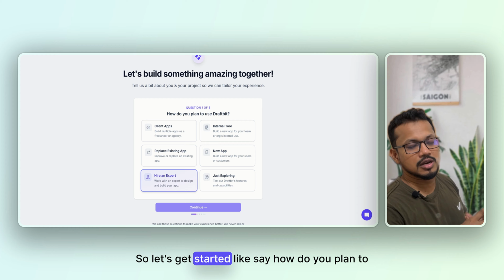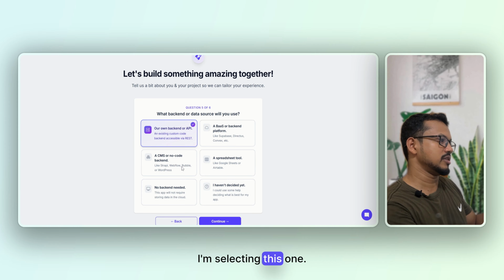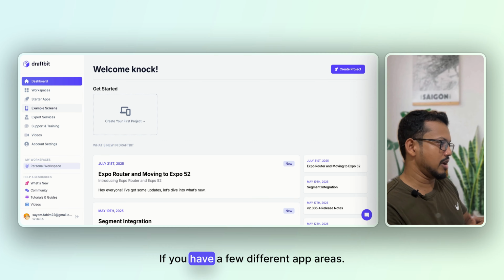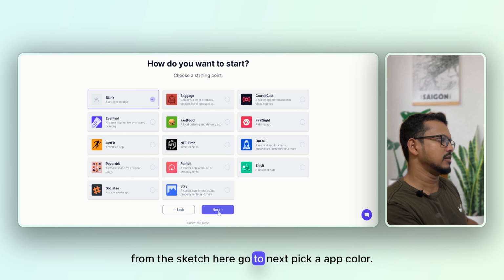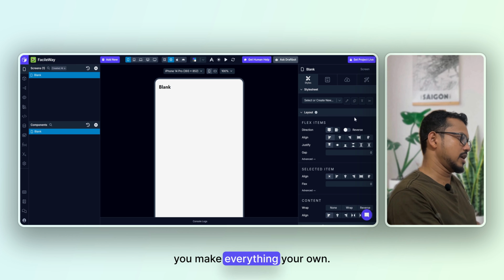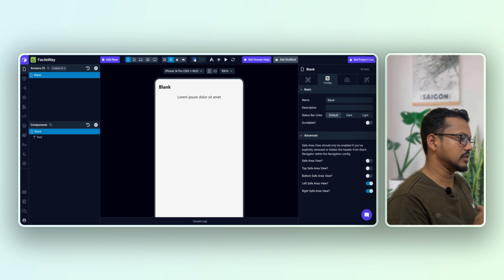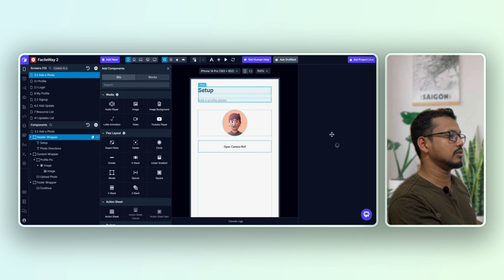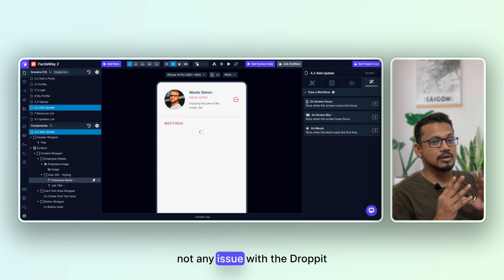Don't Learn to Code: Use This Tool to Build Apps Instead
Ever wondered how to create a mobile app without learning complex programming? In this beginner-friendly Draftbit Tutorial, I’ll guide you step by step on how to design, build, and publish your own app—without writing a single line of code.

Inside this Draftbit walkthrough, you’ll discover:

-How to create your Draftbit account and set up a new project
-Using the drag-and-drop interface to design your app
-Adding screens, buttons, navigation, and UI elements
-Connecting your app to APIs and live data sources
-Testing your app in real time
-Publishing to iOS and Android with ease

Chapters:
0:00 - Intro
1:31 - Start building your app with Draftbit
3:15 - How to get started totally free
4:00 - Draftbit Dashboard Overview
9:38 - Final Thoughts on Draftbit Tutorial

Why choose Draftbit?

Draftbit combines the simplicity of no-code development with the flexibility of exporting your app’s source code. It’s an ideal choice for entrepreneurs, startups, and creators who want professional apps without spending months learning to code.

Watch this full Draftbit Tutorial and start building apps today!